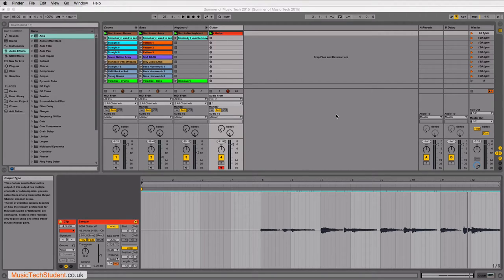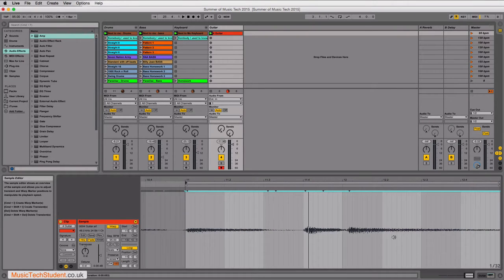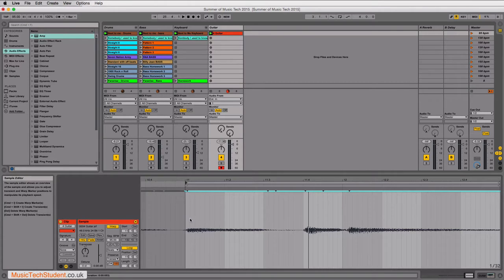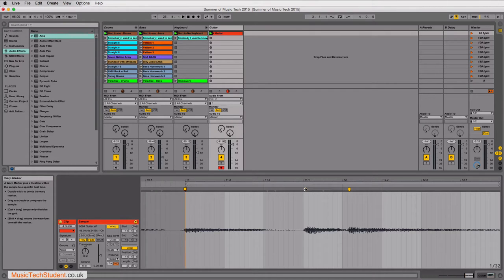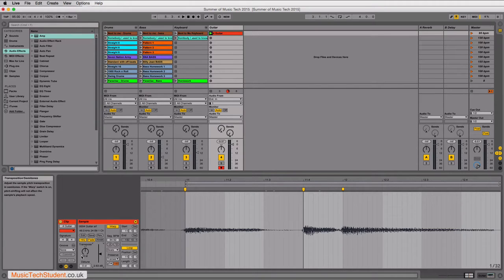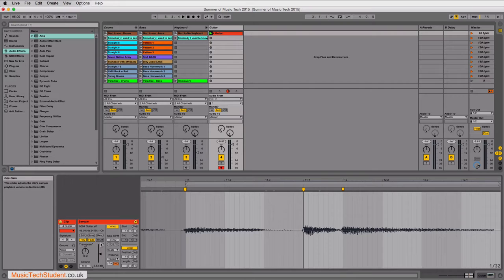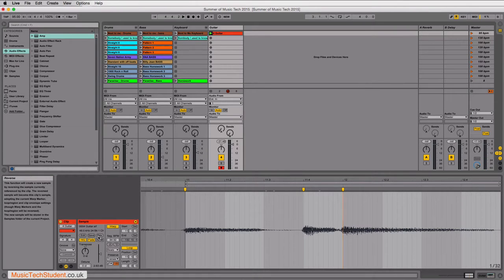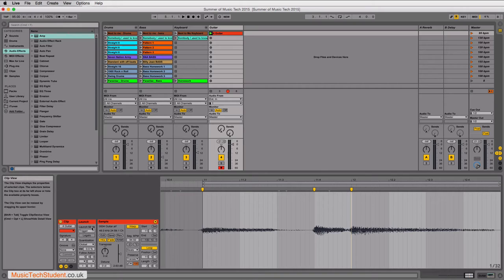3. Editing Audio Clips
This lesson is part of the fourth week of the Summer of Music Technology Course 2015. A six-week programme that focuses on learning Ableton Live and improving your musicianship. You can join this course and view its full lesson resources by going to: